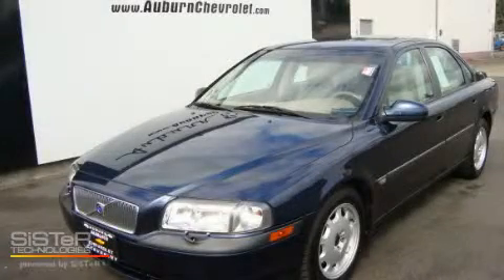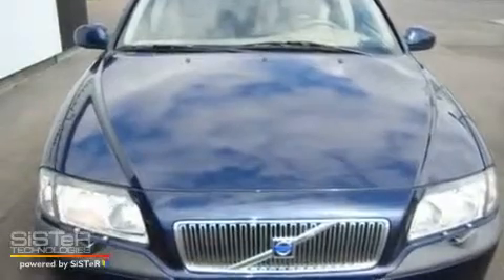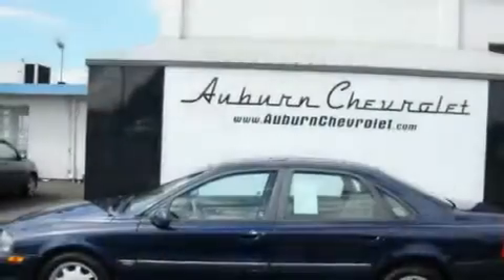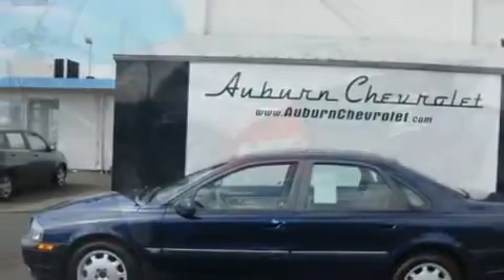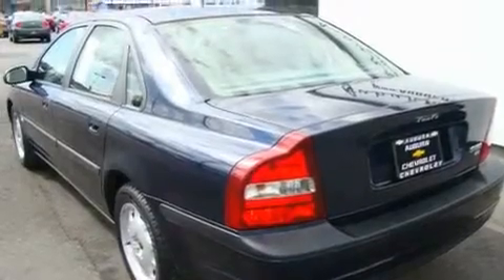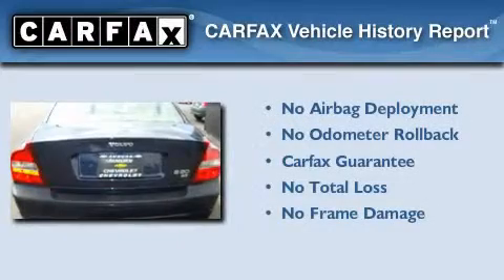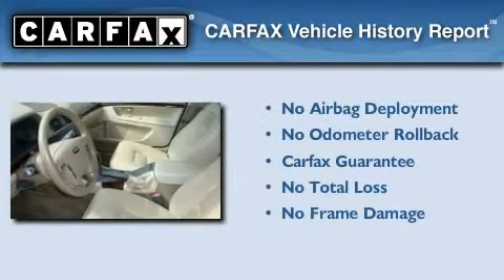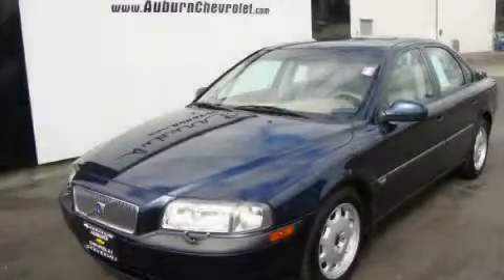Preowned 2002 Volvo S80 Renton WA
Year: 2002
 Make: Volvo
 Model: S80
 Engine: 2.9L
 Trans.: Automatic
 Exterior: Blue
 Miles: 111,443
 Interior: Gold

 Pre-Owned 2002 Volvo S80 Auburn WA